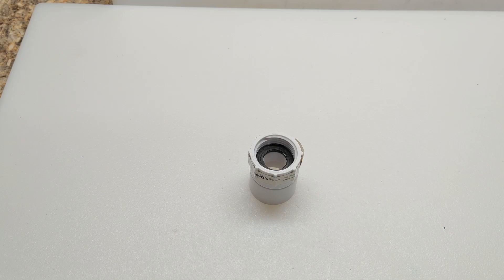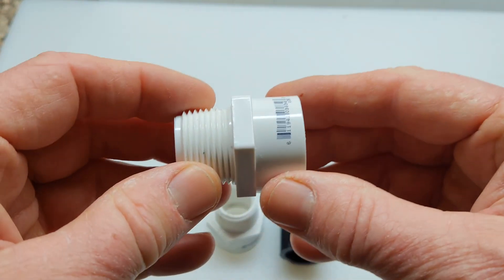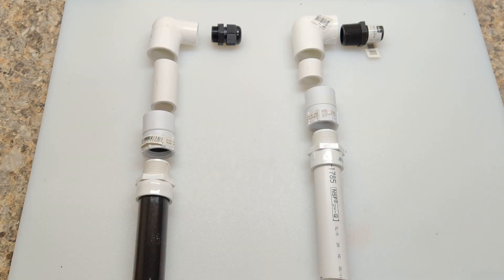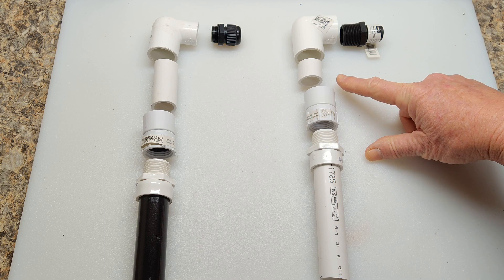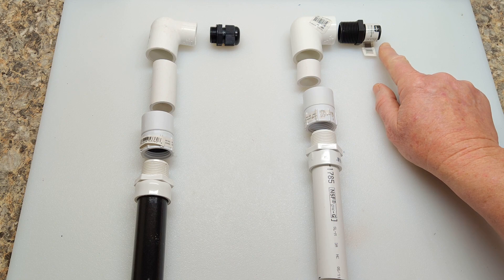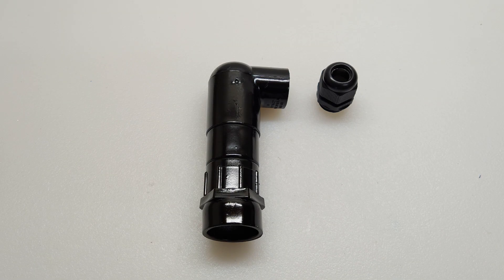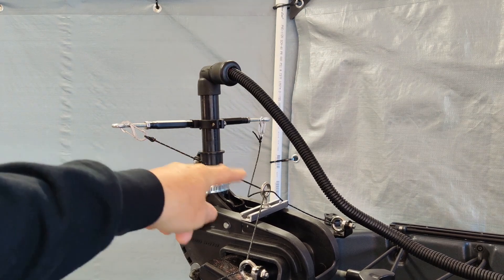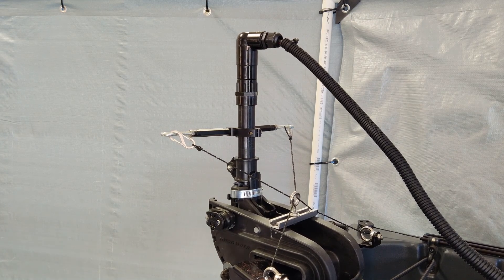Trolling Motor Shortened Shaft Swivel Wire Cap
In this video, I illustrate the methods used to build a swivel wire cap for a shortened shaft trolling motor.

Parts:
* Orbit Swivel PVC FHT Swivel x Socket Adapter 3/4" Thread and 3/4" Slip.
* PVC 3/4" Slip x 1/2" Female Thread 90 Degree Elbow Fitting.
* PVC 3/4" Pipe.
* PG 13.5 or 1/2" Gland Nut.
Optional:
* PVC 3/4" Slip x 3/4" Female Thread 90 Degree Elbow Fitting.
* Orbit 3/4" Male x 1/2" Male Adapter Fitting.